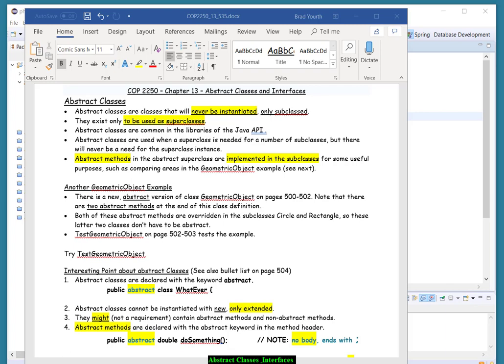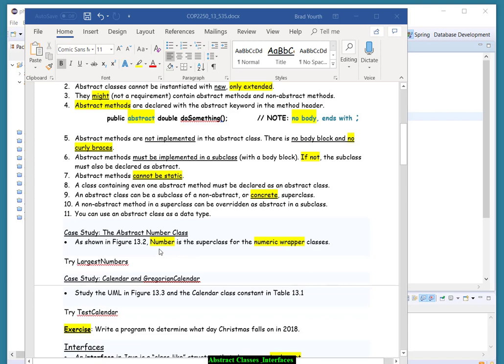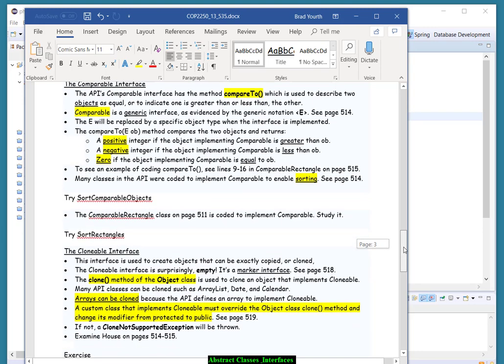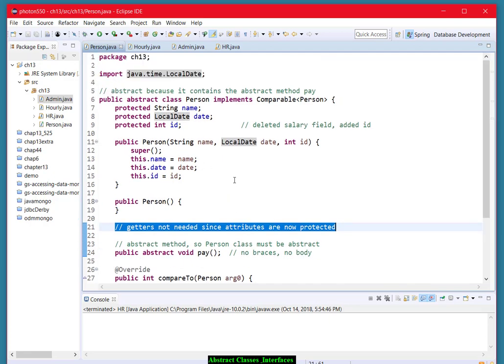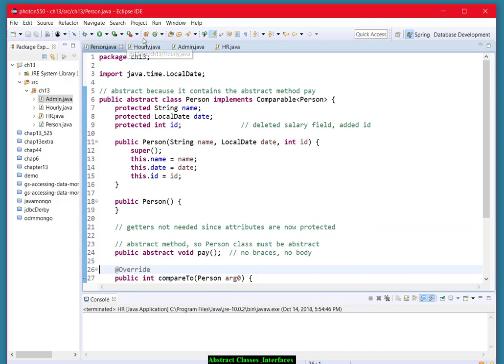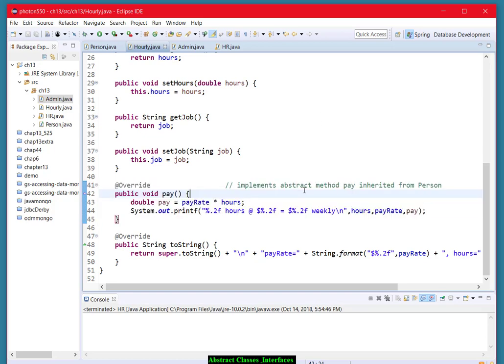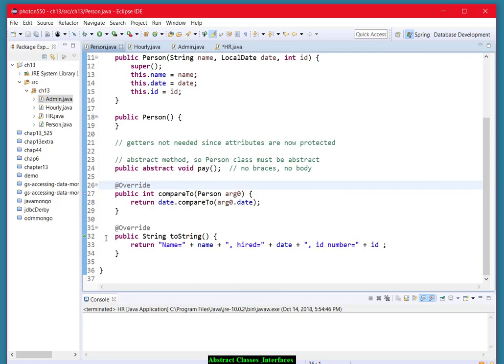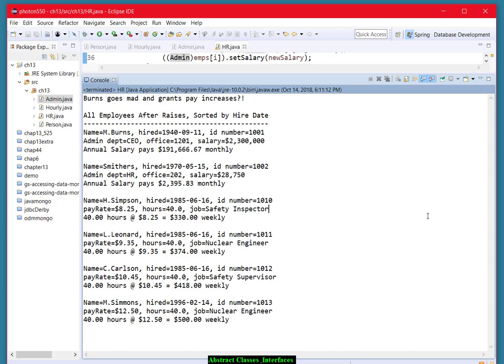Abstract Classes & Interfaces